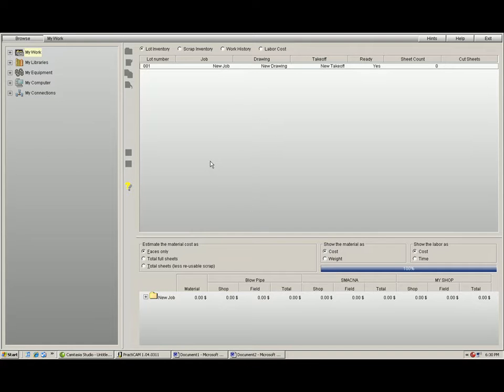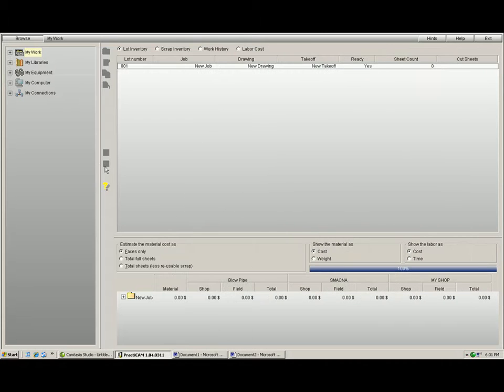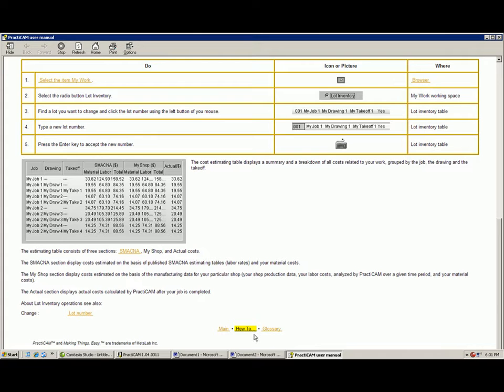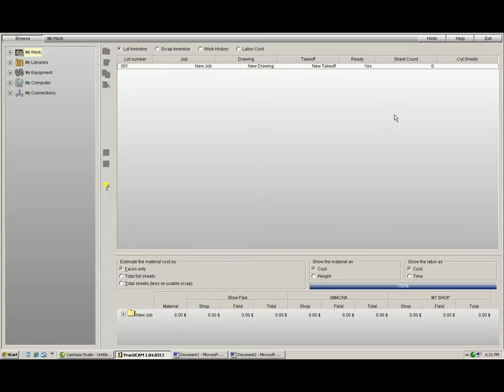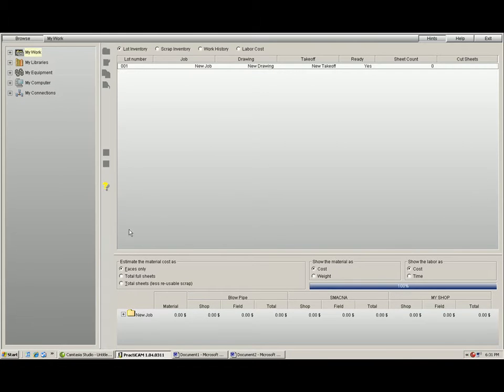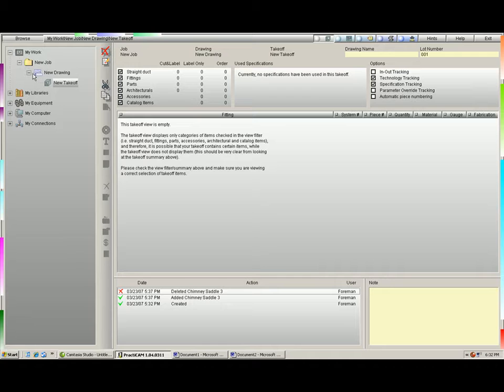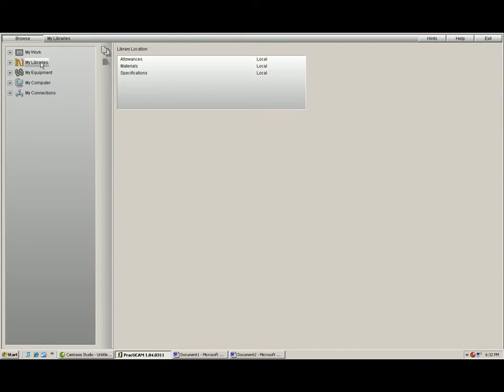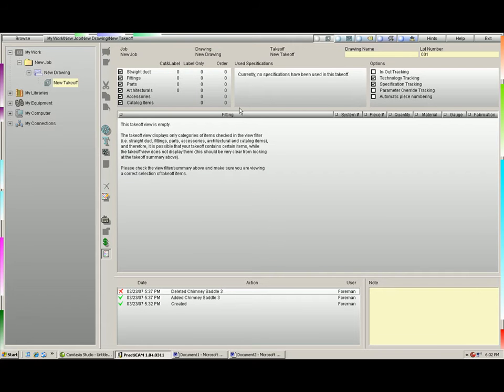01 01 - PractiCAM - Getting Things Started